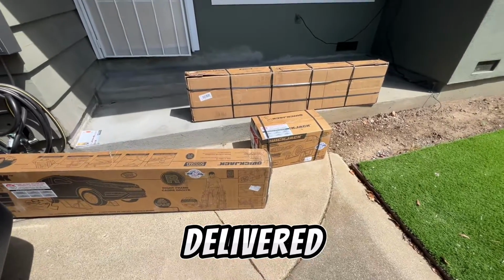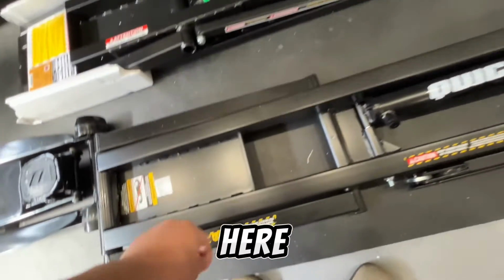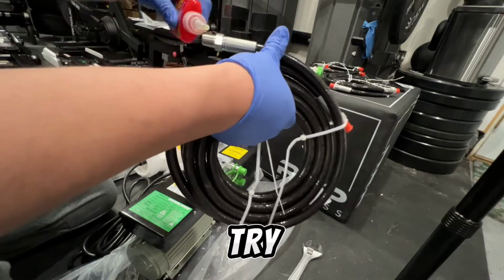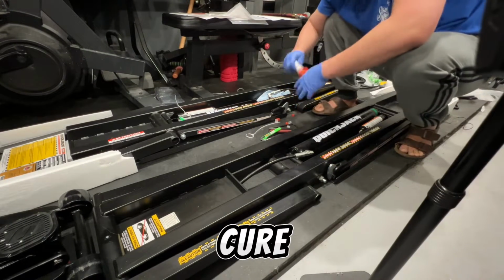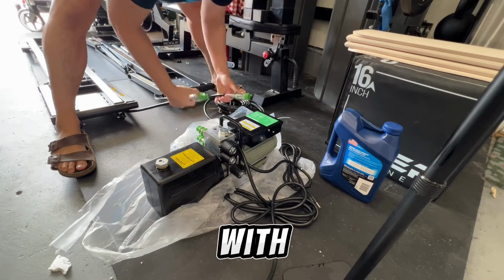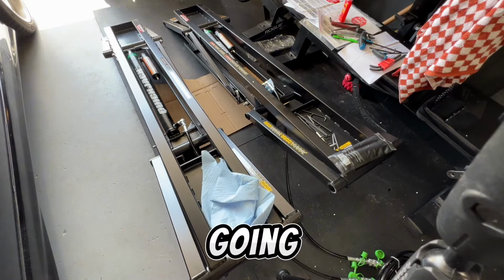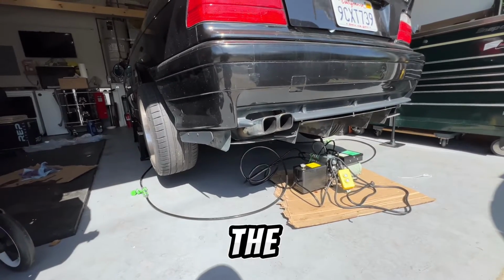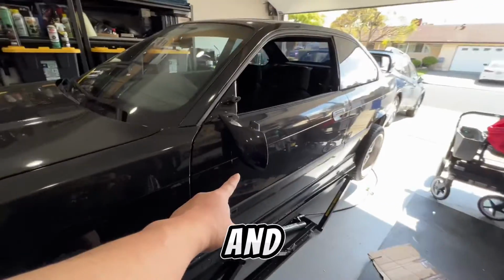Quickjack Setup From Box to Lift In 10 Minutes | 7000TL Car Lift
Finally got my hands on a QuickJack 7000TL! I’ve always wanted one of these and I already love it. Follow me as I set this up from beginning to end